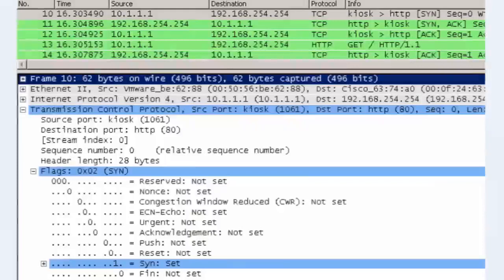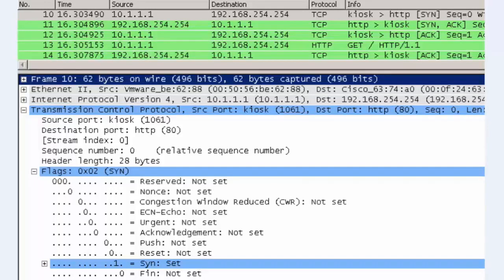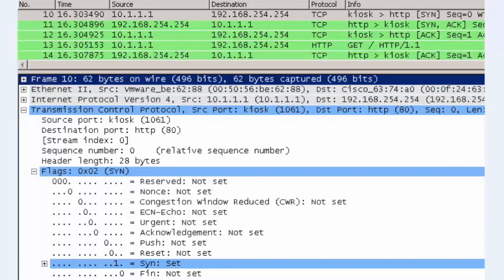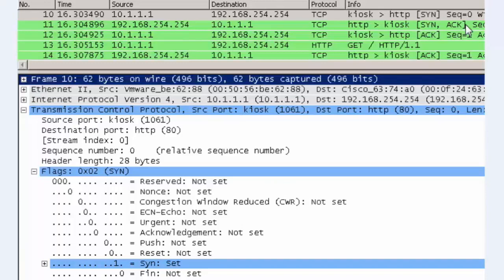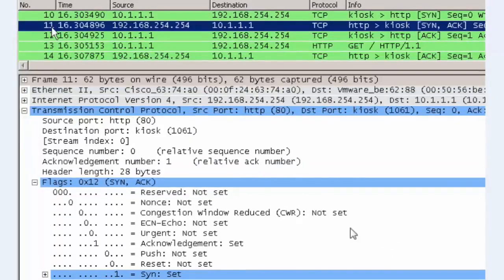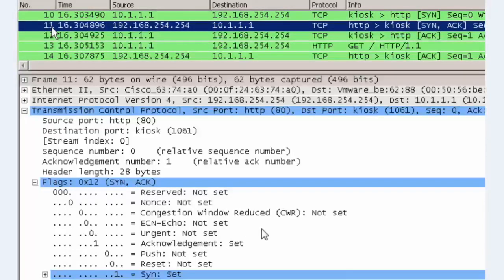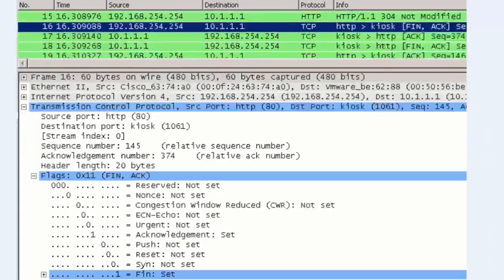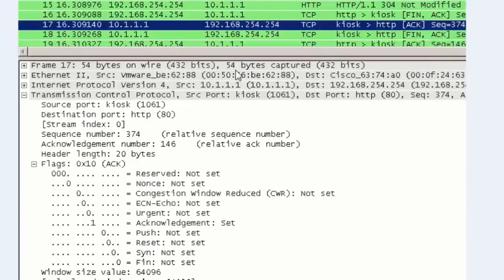Video - TCP 3-Way Handshake